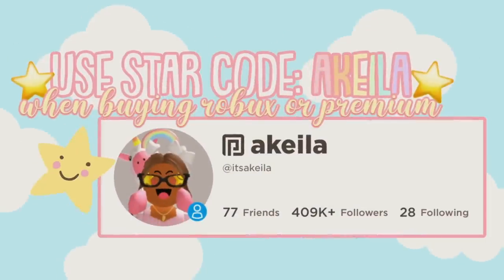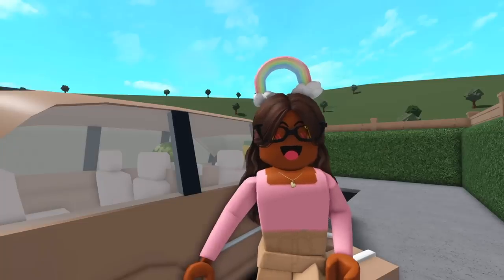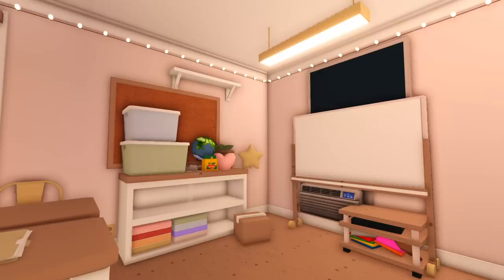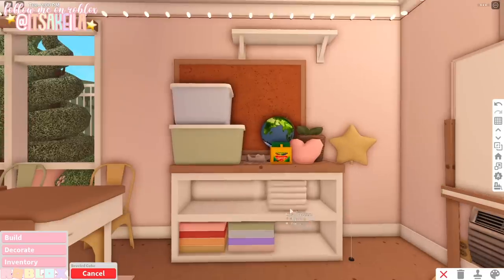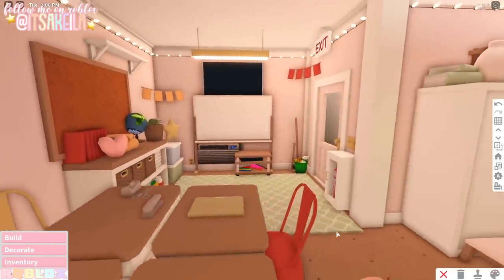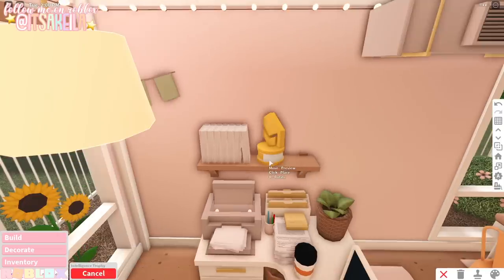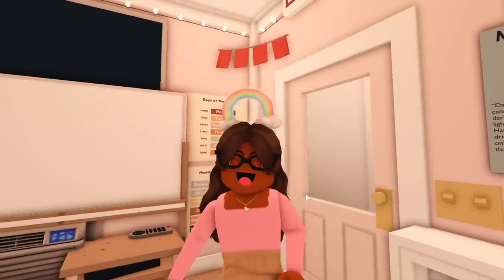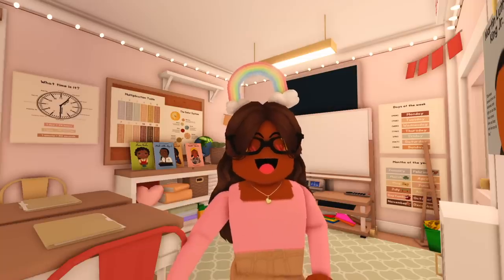I'M AN ELEMENTARY SCHOOL TEACHER! *Decorating My CLASSROOM* Roblox Bloxburg Roleplay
💖🌈hii akeilanators
📝today i decorate my NEW classroom! starting my journey as an elementary school teacher
🏷build hacks
desk & printer @Yumekookie
white board @fxirybee7235

☁️instagrams
 itsakeila.yt

akeila.collins